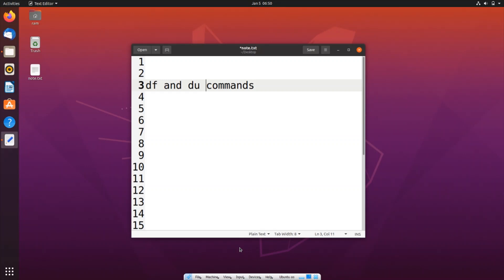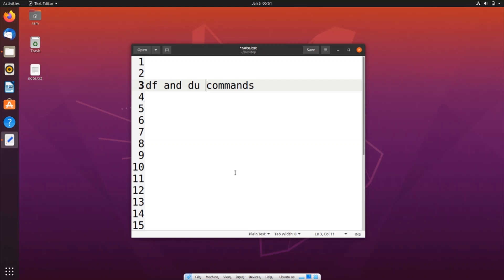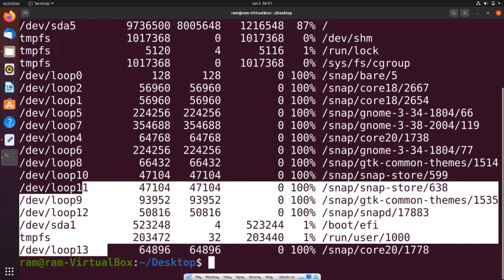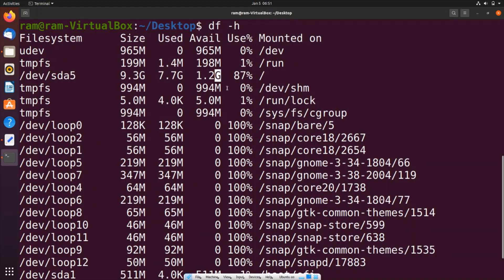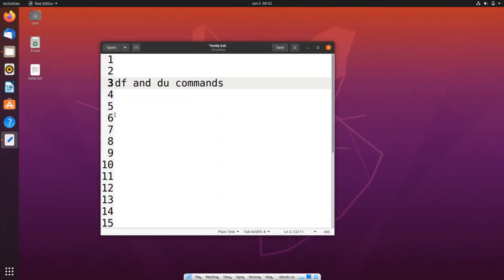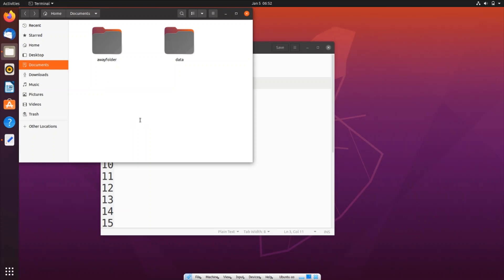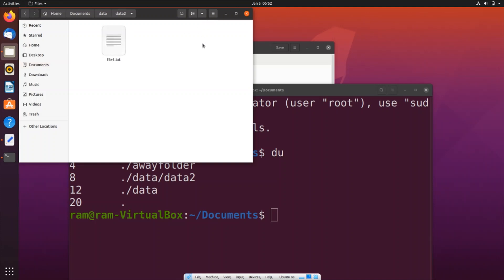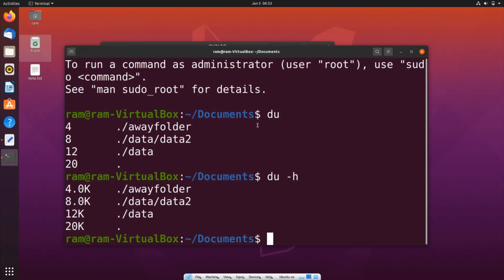Linux command to check the disk space | Display the total free and used space of a directory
How to check the disk space in gb using linux command is shown